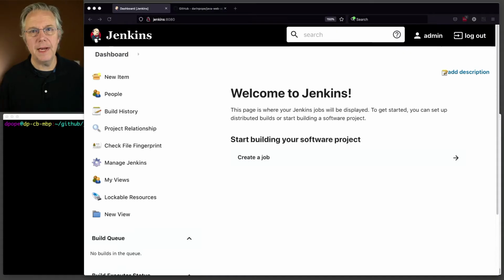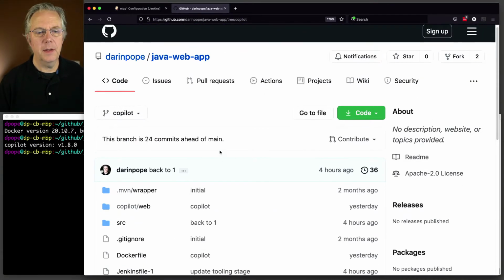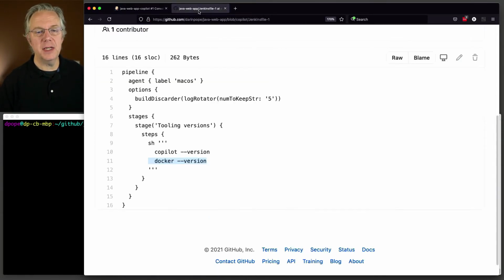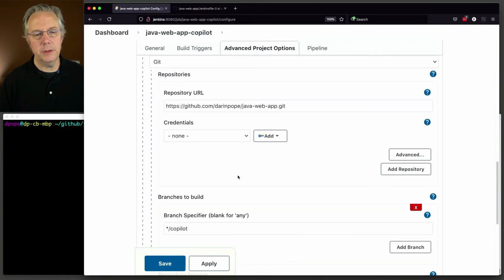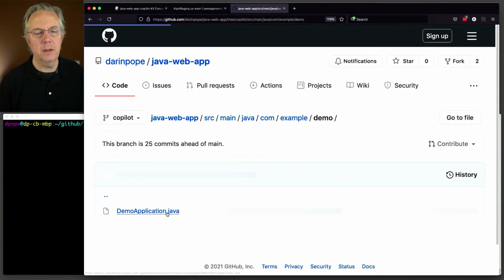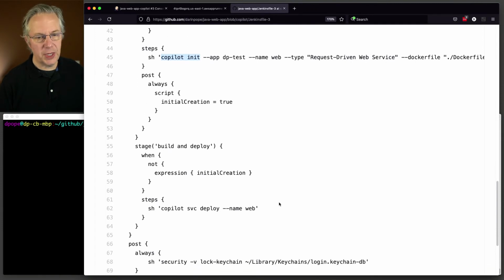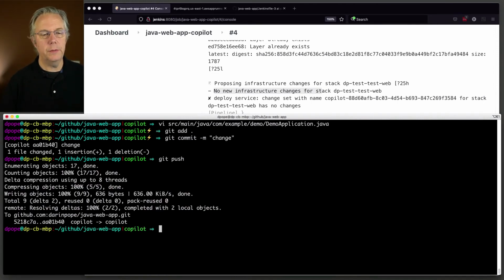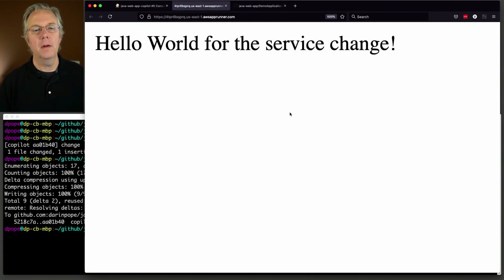Using Jenkins and AWS Copilot CLI to Deploy to AWS App Runner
Timecodes ⏱:

00:00 Introduction
00:21 Overview
00:55 Starting point
03:44 Review sample application
05:54 Setup a sample job to verify copilot and docker CLIs
07:00 Review copilot init command
12:00 Add copilot svc to Jenkinsfile
15:57 Make a change to the application and deploy
19:12 Conclusion